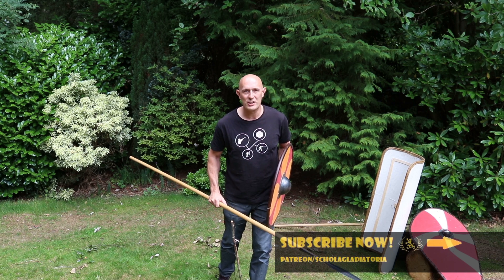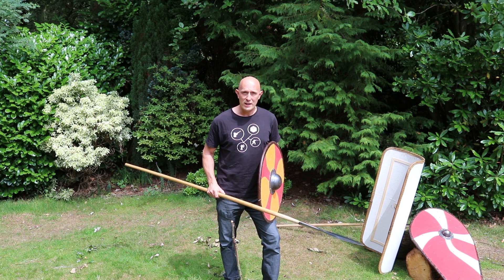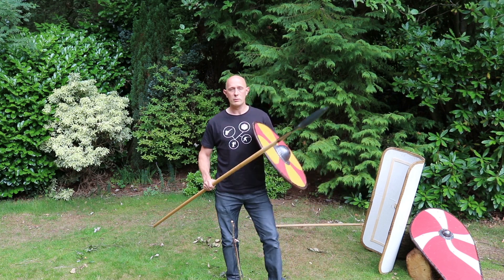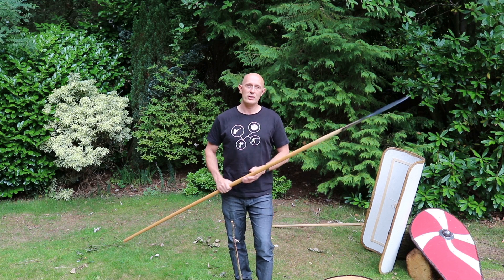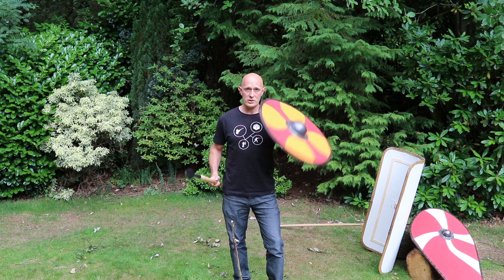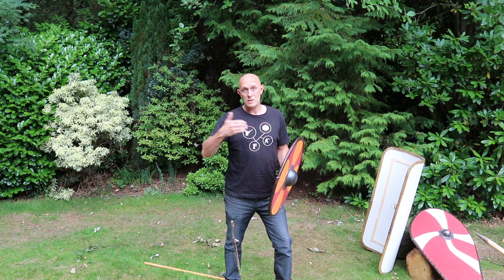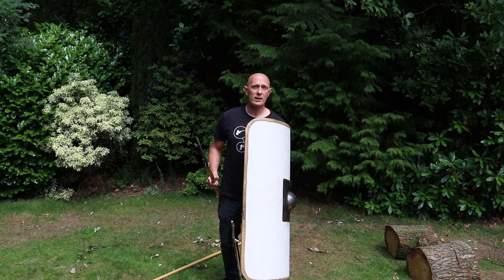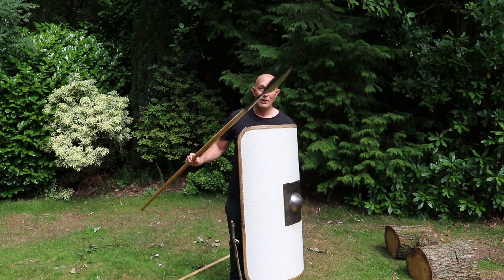Ancient & Medieval Combat: Spear & Shield Combat Important Facts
Some important facts about spear and shield combat in the ancient and medieval world with Matt Easton of Schola Gladiatoria.